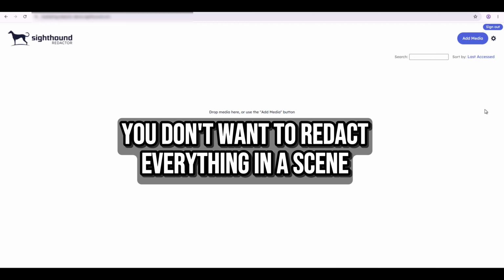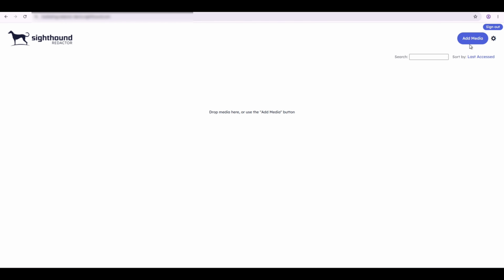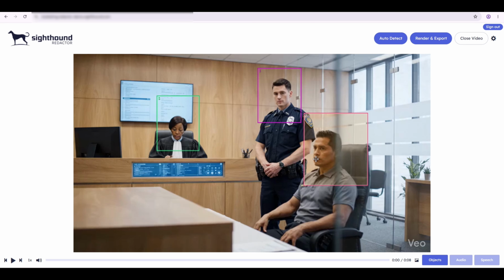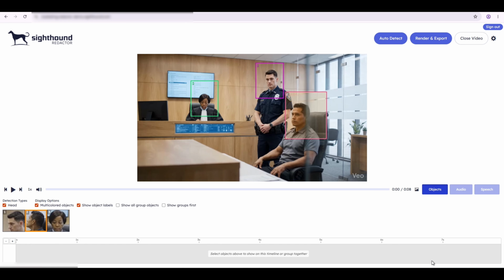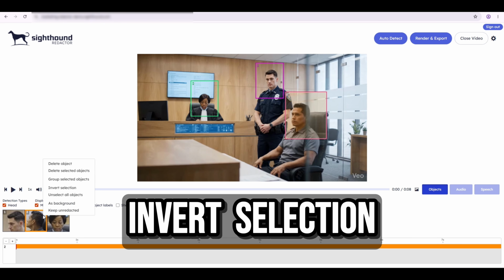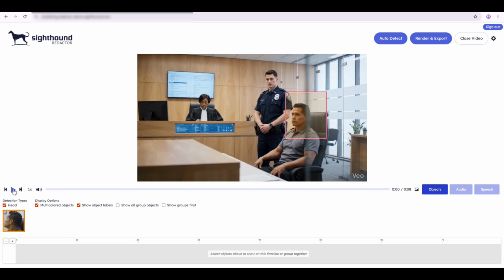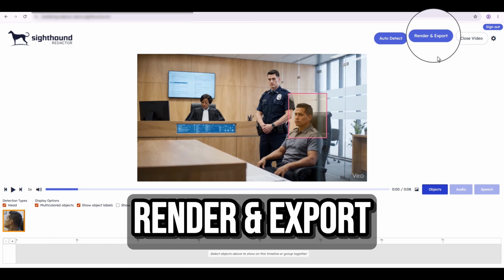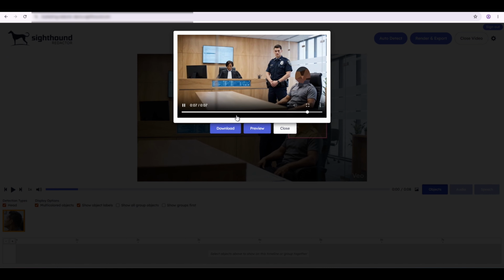How to Redact Only One Person or Object in a Scene | Sighthound Redactor | Beginner’s Guide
Need to redact only one specific person or object in your video instead of the entire scene?

In this tutorial, we’ll show you how to isolate and redact only selected objects in Sighthound Redactor using Invert Selection and object removal workflows.

Steps Covered in This Tutorial:
1. Upload your video using Add Media
2. Run Auto Detect on your footage
3. Understand how redaction works during export
4. Select the object you want to keep for redaction
5. Use Invert Selection to select everything else
6. Delete unwanted objects from the project
7. Review object tracking throughout the video
8. Render, preview, and export your final result

By default, Redactor applies redaction to all detected objects in a project. This workflow gives you precise control by removing everything you don’t want included.

Why Sighthound Redactor?
- Supports video, image, and audio redaction
- Fully offline; ideal for secure or sensitive content
- Detect and redact heads, people, license plates, documents, IDs, screens, and more
- Advanced workflows including Invert Selection and object-level editing
- Multiple redaction styles: blur, fill, pixelate, mosaic, Smart Fill
- Batch processing and high-resolution export